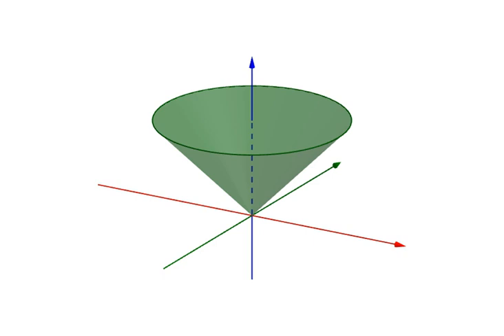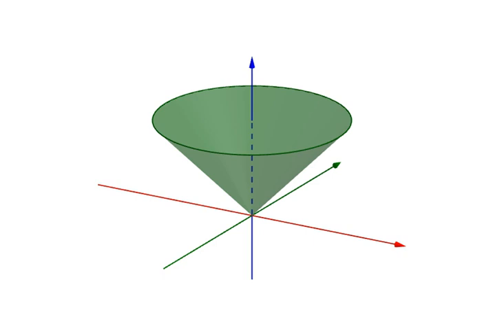Convex cone | Wikipedia audio article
00:00:10 1 Definition
00:01:48 2 Examples
00:02:01 3 Special Examples
00:04:27 3.1 Affine convex cones
00:04:36 3.2 Half-spaces
00:05:08 3.3 Polyhedral and finitely generated cones
00:06:24 3.4 Blunt, pointed, flat, salient, and proper cones
00:10:25 3.5 Rational Cones
00:11:50 4 Dual cone
00:13:34 5 Partial order defined by a convex cone
00:15:50 6 See also
00:16:56 7 Notes

- Socrates

SUMMARY
In linear algebra, a convex cone is a subset of a vector space over an ordered field that is closed under linear combinations with positive coefficients.